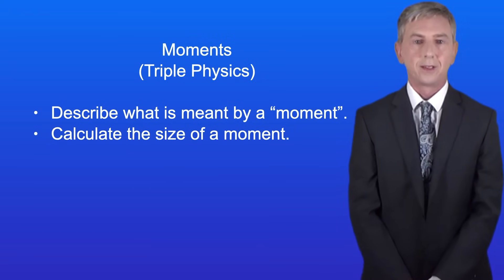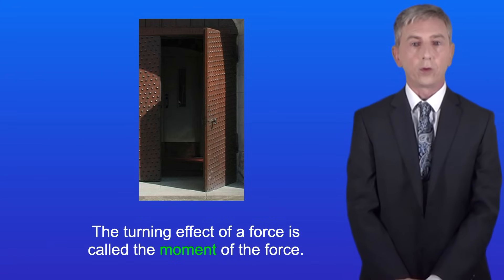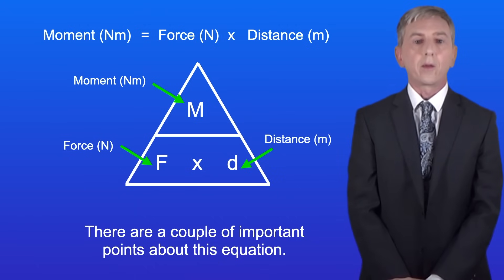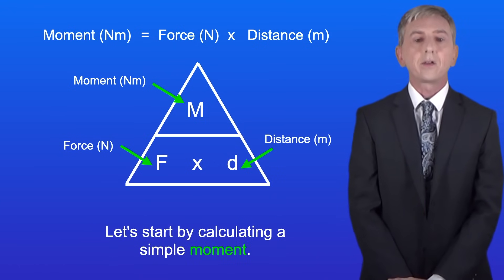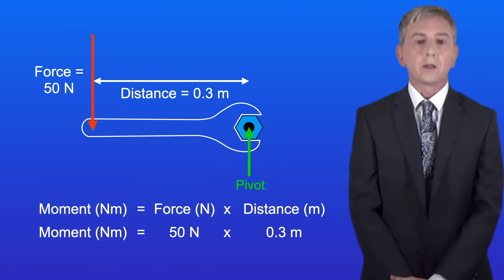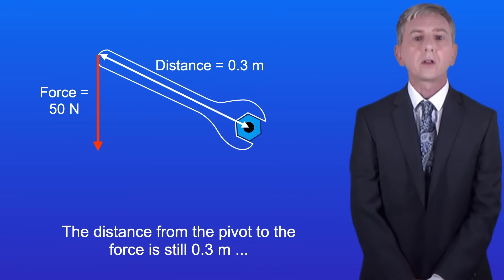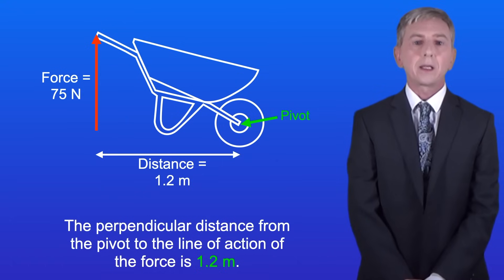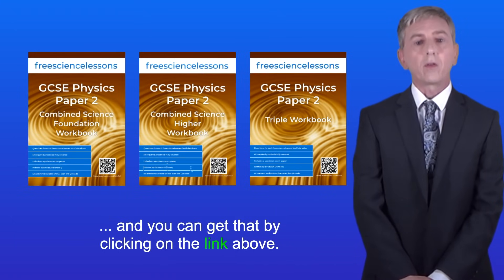GCSE Physics Revision "Moments" (Triple)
In this video, we look at what is meant by a moment. We explore how to calculate moments and then the meaning of perpendicular distance.

Old door - cropped from original image
John Salmon

Man using wheelbarrow
Hayface

Man using crowbar
Cpl Ashley E. Santy

Children on seesaw
Matt Lemke

Hammer
ایران پتک